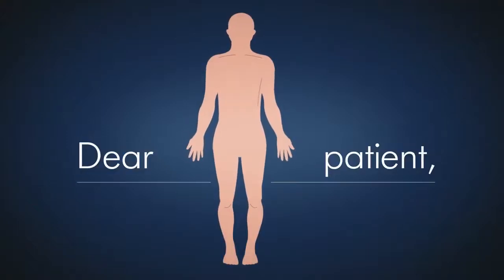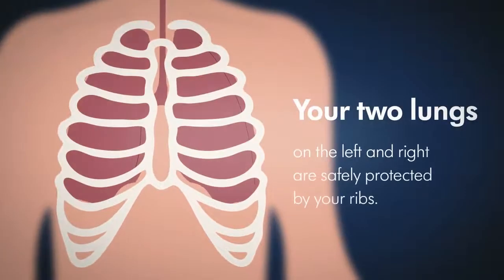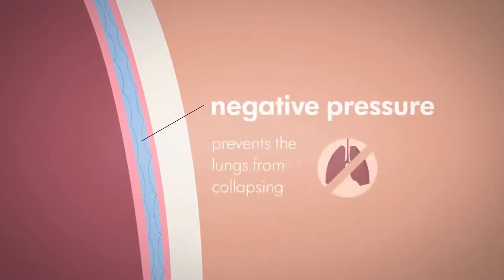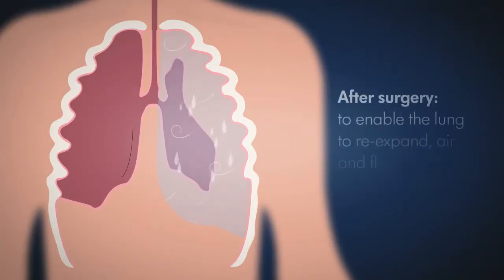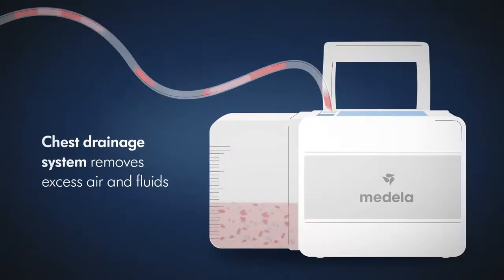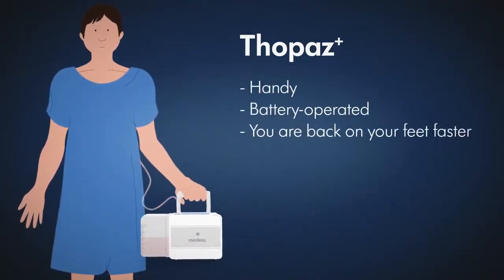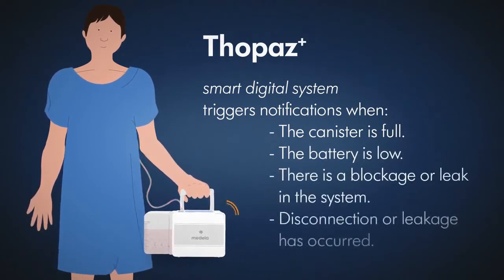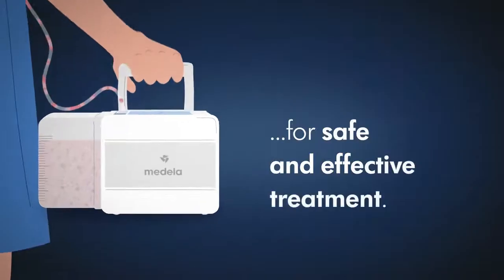Understanding Chest Drainage: Post-Surgery Lung Recovery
After a pneumothorax, a lung related surgery or a cardiac surgery usually a chest drainage will be installed. It helps the lung to recover. Why this is necessary and how it works you will learn in this video.

It explains the anatomy of the thoracic region, how the lung is re-expanding after surgery and gives information on the Thopaz+ digital chest drainage and monitoring system.

Thus it helps patients to be prepared before a lung or heart surgery.
Medela - We turn science into care